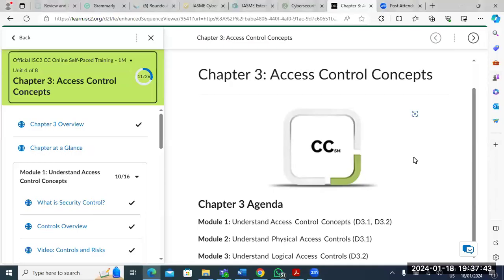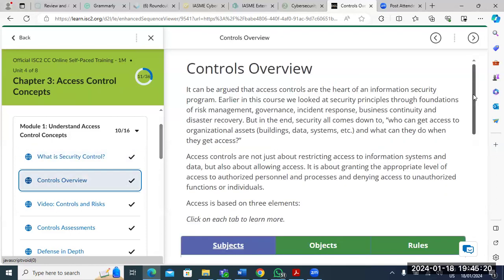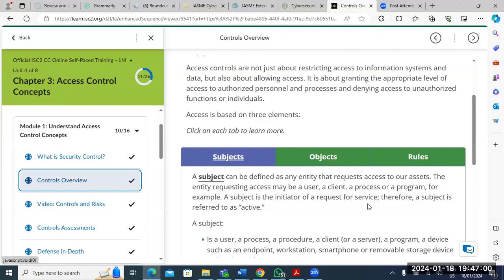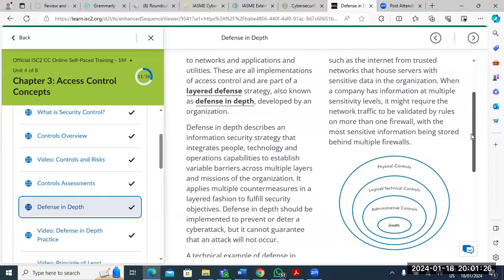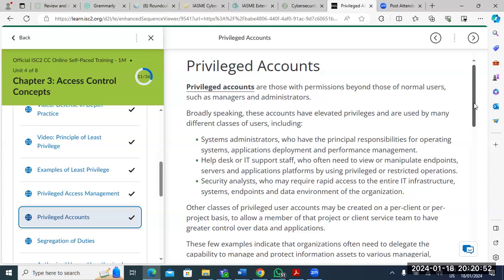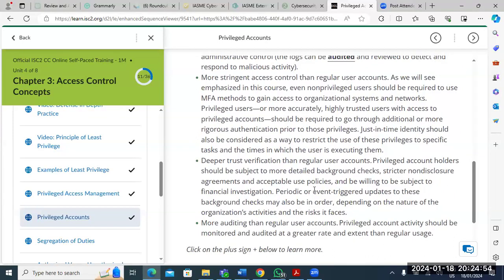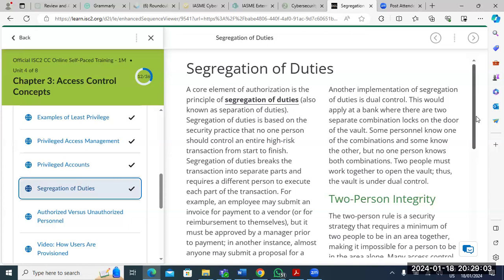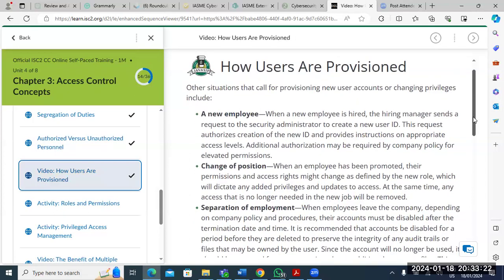Black and Scot - Certified in Cybersecurity III